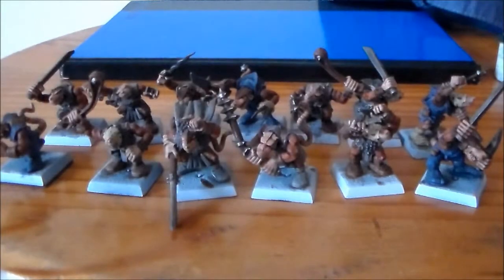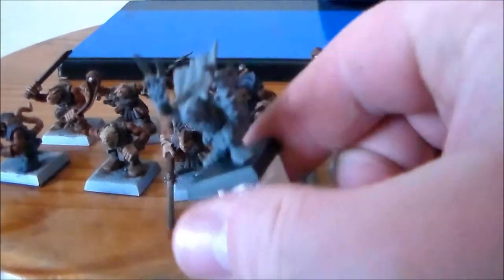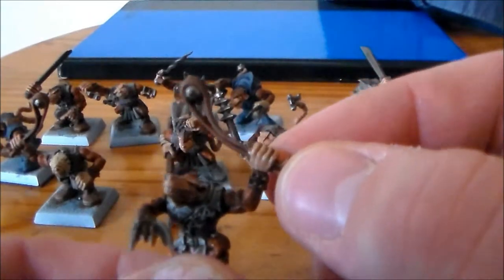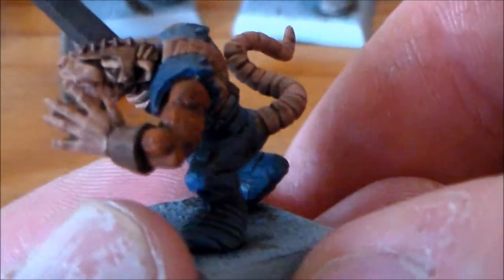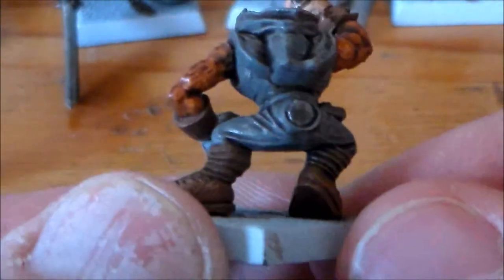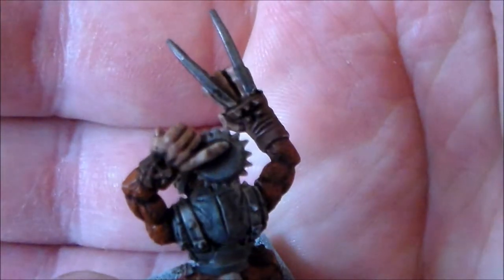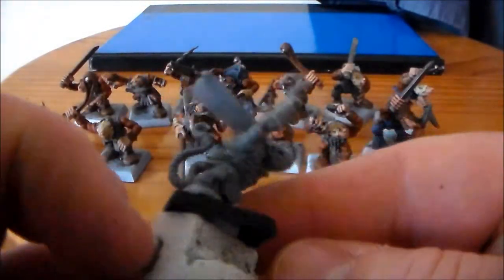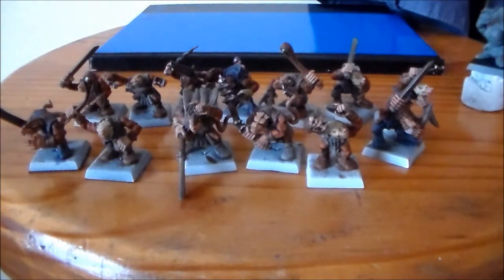LETS PAINT Skaven Night Runners PT2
I hate these models! LOL